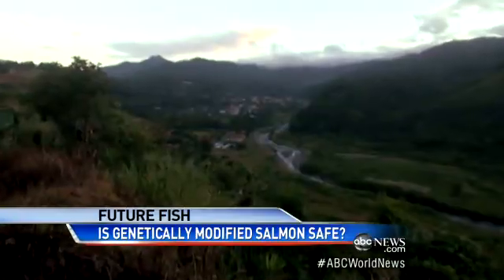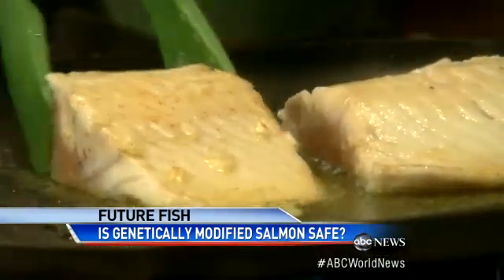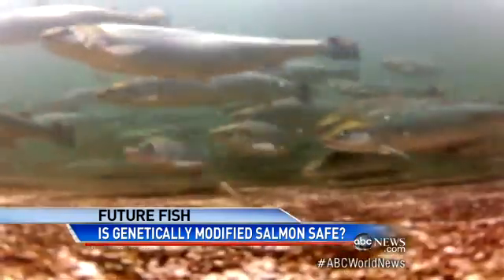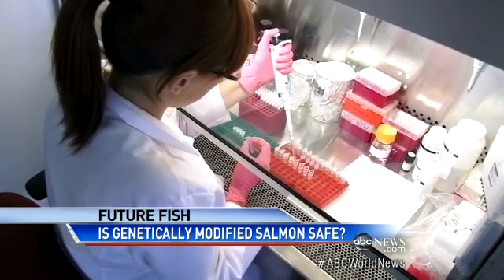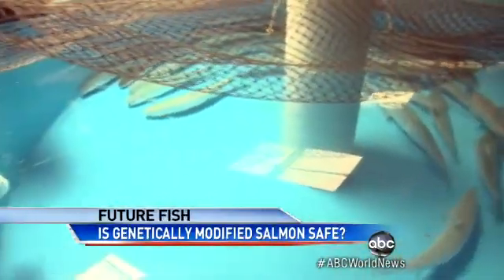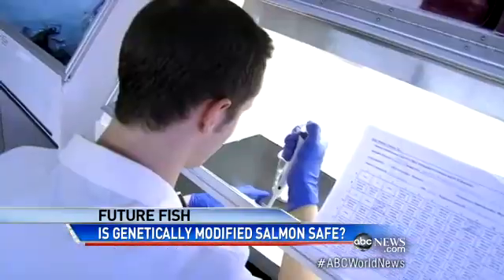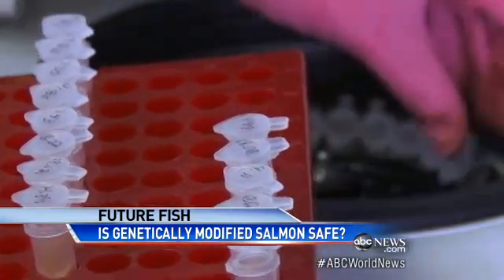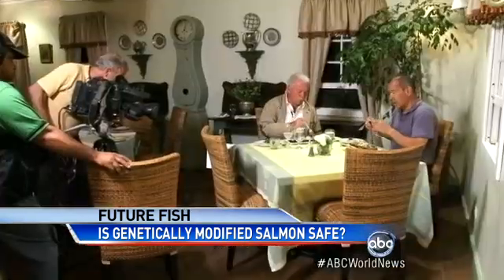DNA Genetically Engineered Altered Salmon on Will Soon Be Sold In The United States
Would you eat DNA altered salmon?